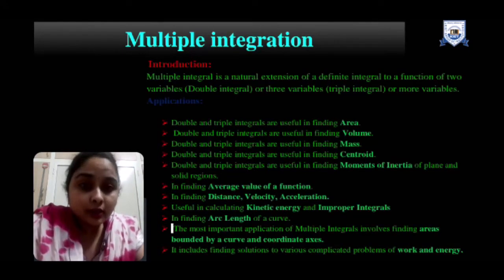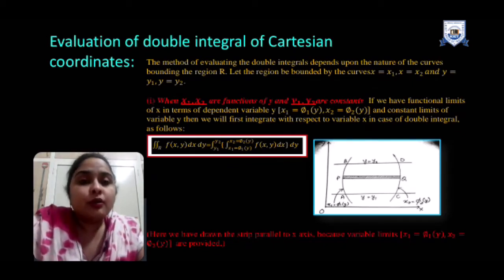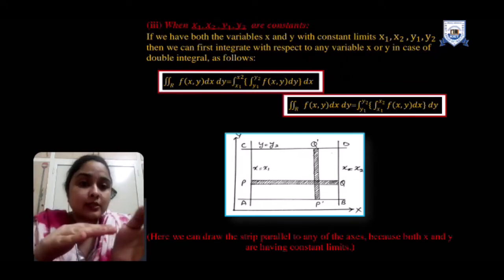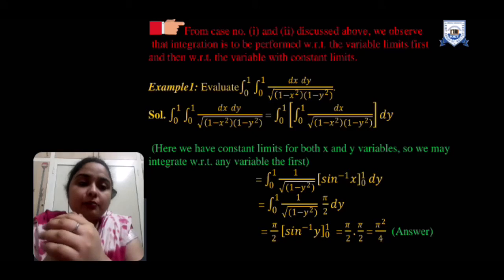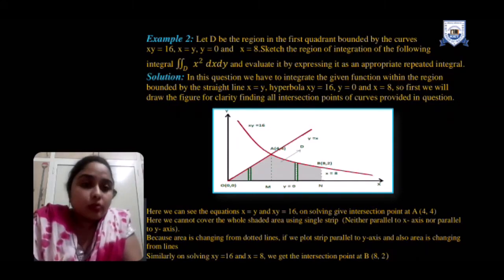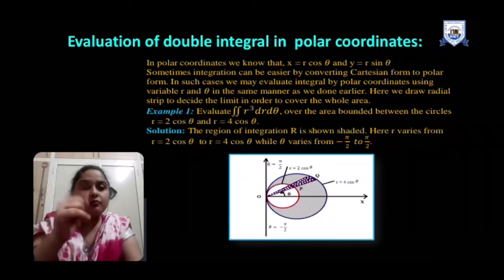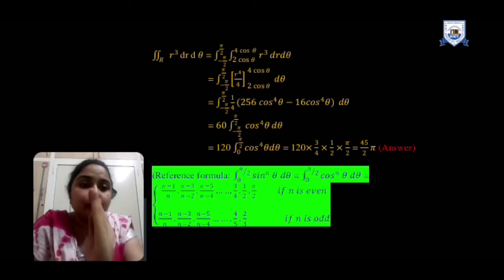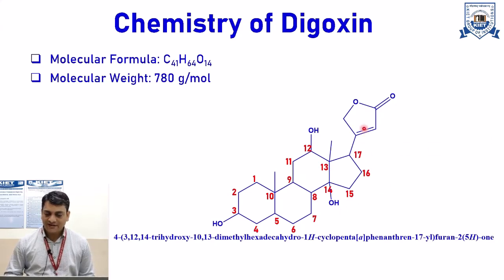L - 24 | Unit - 4 | Multiple integral | Engineering Mathematics 1